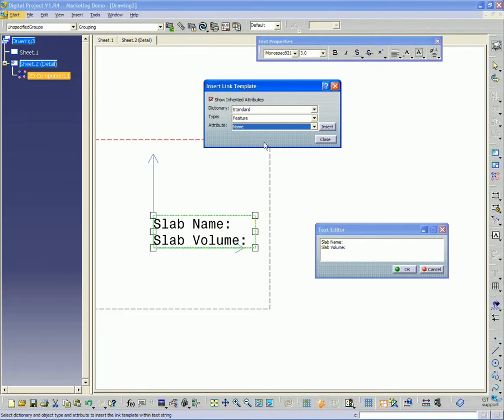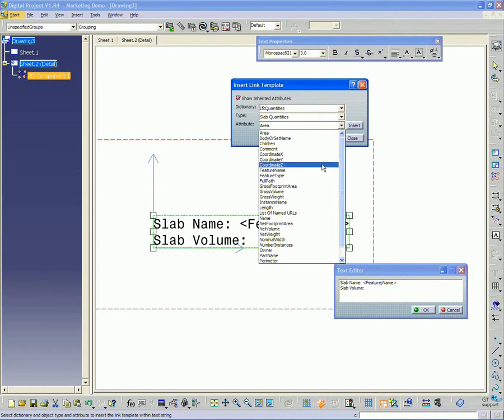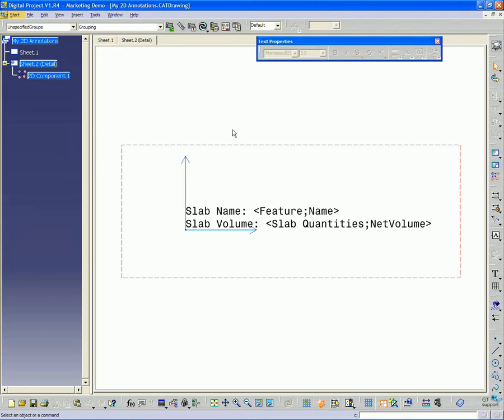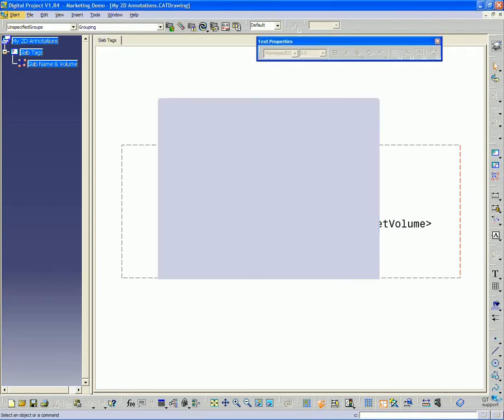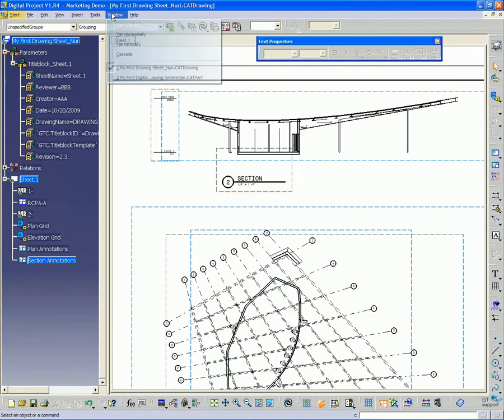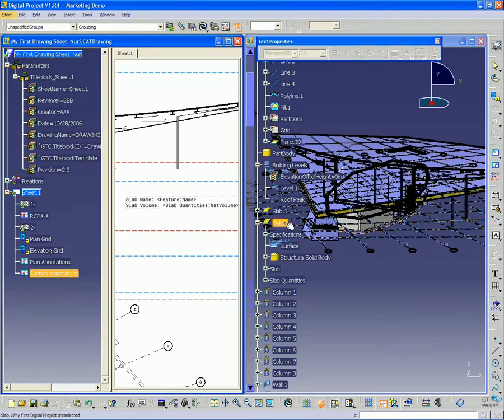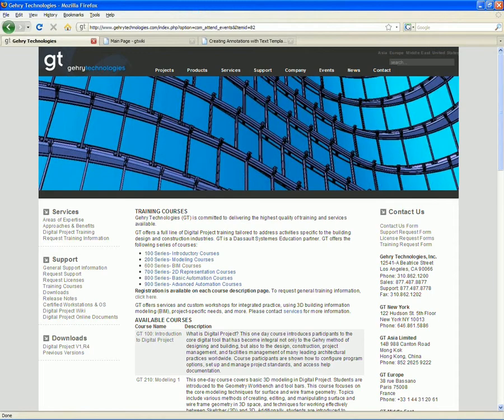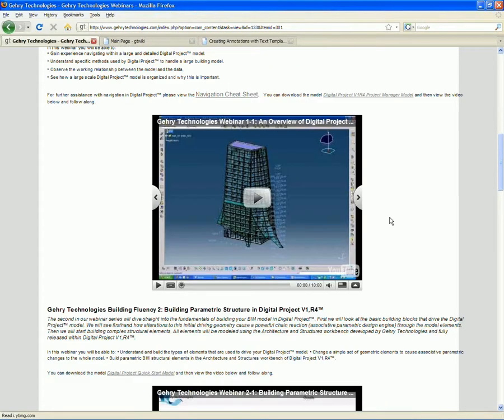GT Building Fluency Webinar 7-6: Drawing Production in Digital Project™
From this video learn to:
• Create and setup a drawing file with a custom title block.
• Link the Digital Project™ model environment and drawing file.
• Generate several two dimensional views of the Digital Project™ model.
• Annotate a drawing including custom annotations with live data links to model information.